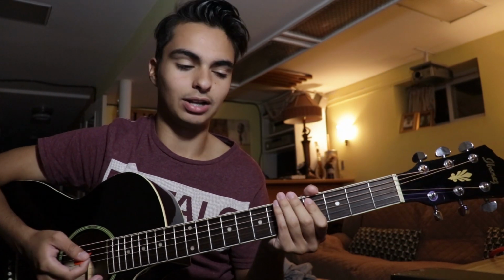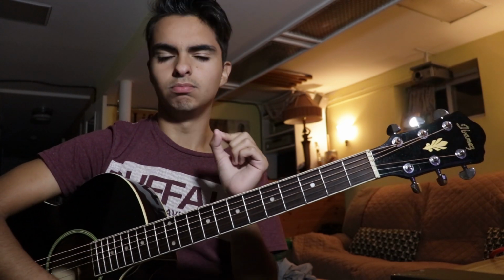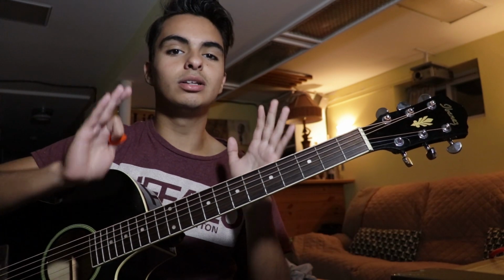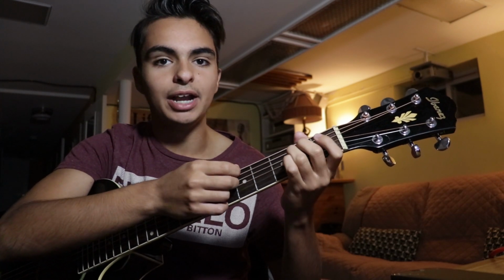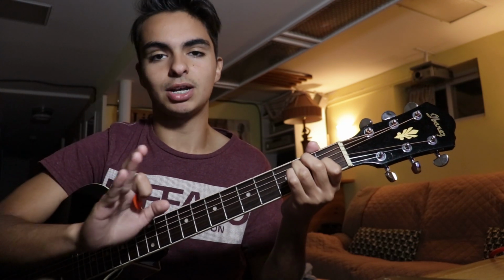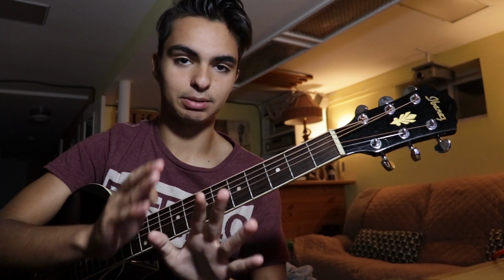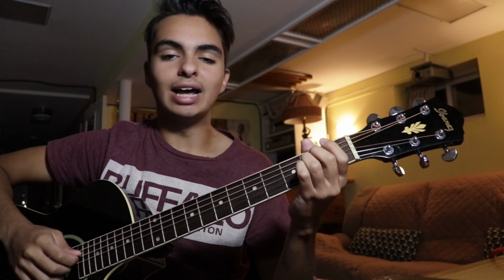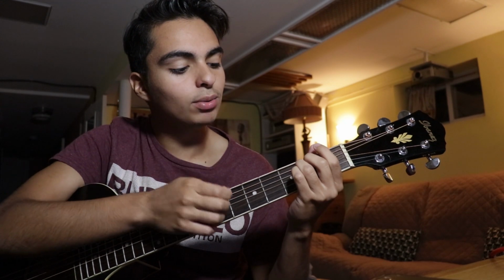BEST WAY TO PLAY CHORDS! - Guitar Guides #3